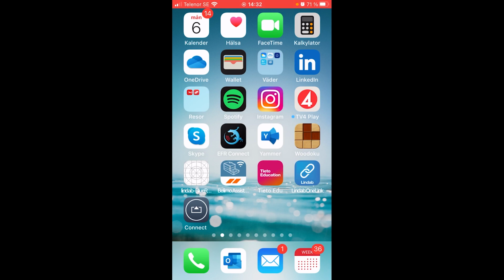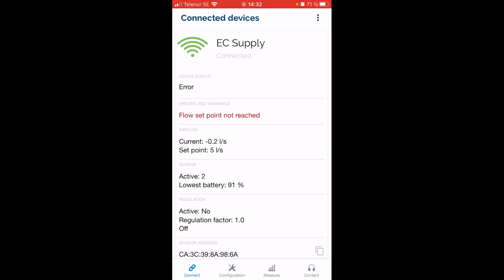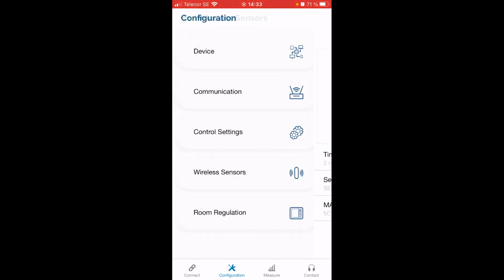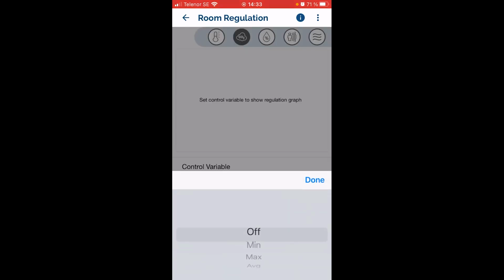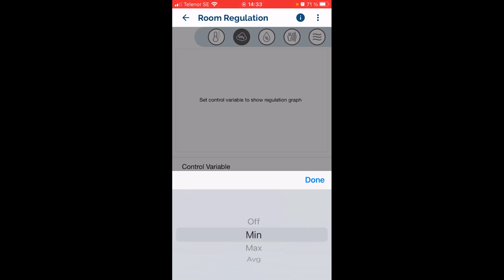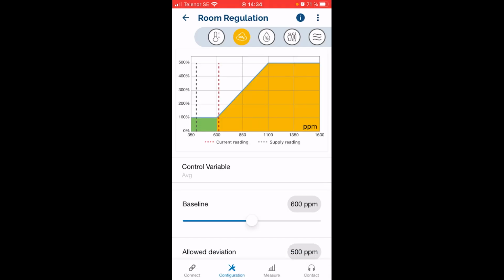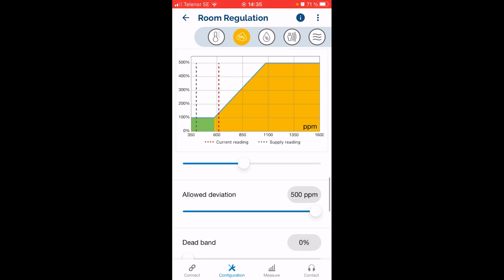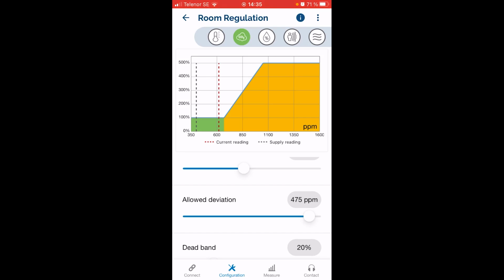Ultra BT - How to enable and configure regulation on CO2 for the UltraLink?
In this video we show you how to enable and configure CO2 regulation for the UltraLink